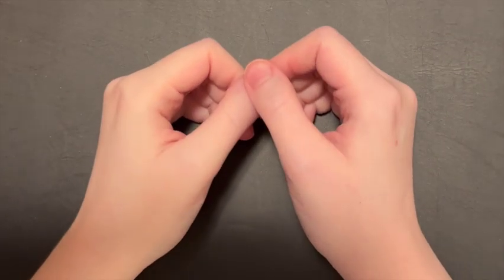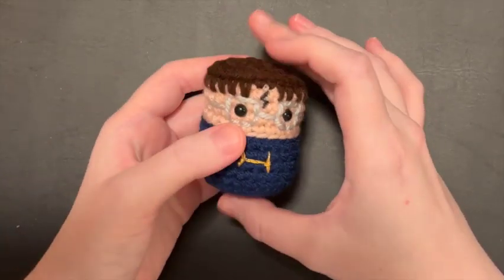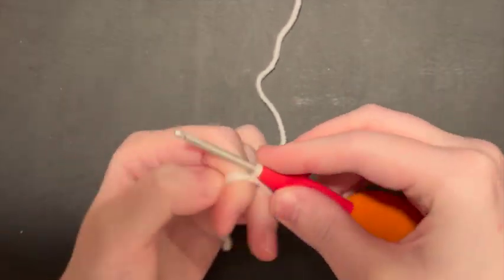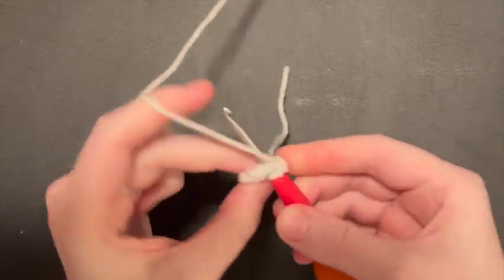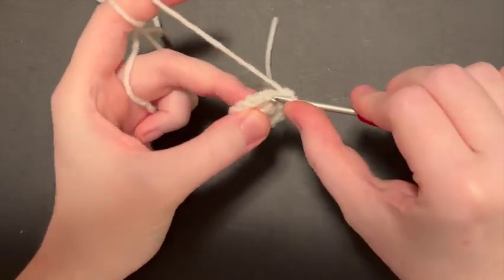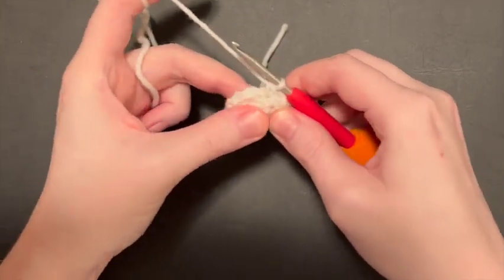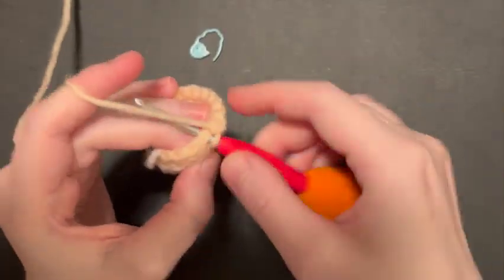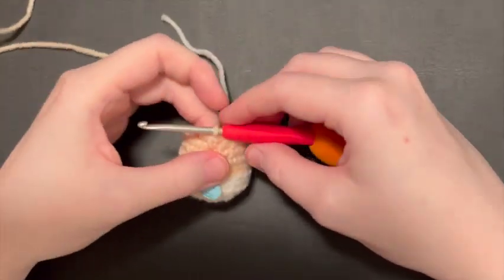Design on the Fly! Ep. 1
Challenge time!  So I was asked if I could design something on the spot. Challenge accepted! Bonus: you can even make it with me!
So let’s whip up a mystery TOT together! (Maybe even 2?)
Did you guess what they were before the reveal?

🌸Hi there! PLEASE READ. These were pre-recorded and might mention something that had occurred last year but in the video has not happened yet.
Thank you for your patience and understanding that I am human (and a Spoonie) and truly need this break. I will be back with brand new content as soon as possible. Until then enjoy these videos and perhaps take a look at my playlists and see what you might have missed. Lots of things happened in 2023. Have a lovely day!

TIMESTAMPS:
00:00 Intro
01:14 Design Number 1
18:11 Design Number 2
23:31 Outro

Materials needed:
3.5mm hook
Scissors
Yarn needle
Stitch markers
Stuffing
Worsted weight yarn in the colors

DESIGN #1:
White
Skin tone
Hair color
Scrap of blue, green, or brown

DESIGN #2:
Skin tone
Golden yellow
Green
White
Scrap of blue

💌Happy Mail!
The Spoonie Stitcher
1720 Mars Hill Rd.
Suite 124
Box 238

🧶FAQs!
🌸What are your FAVORITE Crochet hooks?
I have top 5 and I use them all for different things, but one of my absolute favorites is OPhire! Want to try one yourself?

Someone with a chronic condition. Spoons are how we explain the amount of energy it takes to accomplish any (even simple) tasks.
🌸What is a Zebra?
Someone with a rare or undiagnosed condition (or both in my case). Th term comes from in medical school they tell students "when you hear hoofbeats, don't look for zebras" Meaning look for the obvious conclusion. Zebras are exceptions to the rule and constantly Undiagnosed or misdiagnosed because no one thinks to look for the rare conditions.
🌸Where can I find your patterns?
I have MANY tutorials on here. Check my playlists there are lots!
I also have free written patterns once in awhile on my Instagram and my Facebook group! (see below)
🧶FACEBOOK GROUP:  Get the inside scoop! You only need to answer TWO EASY questions to get approved. I have to do this so that we do not get scammers.